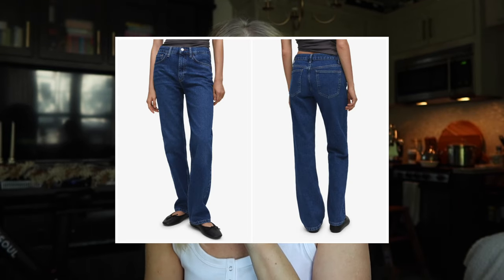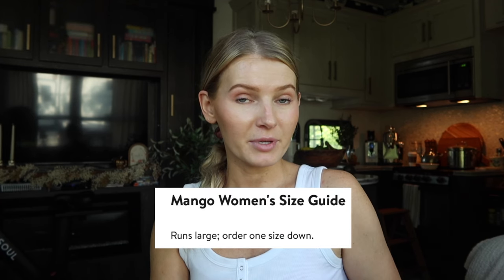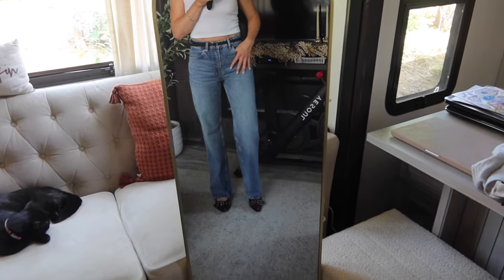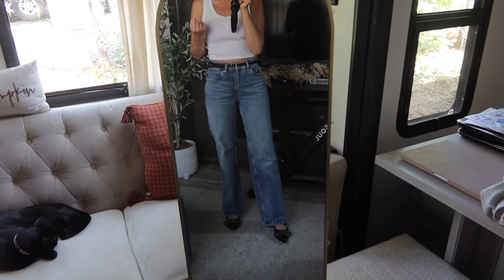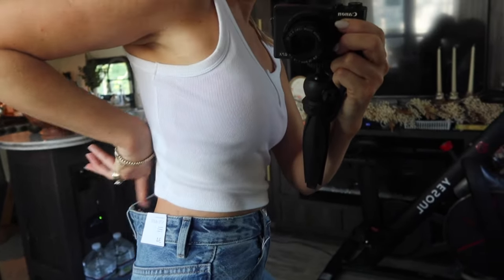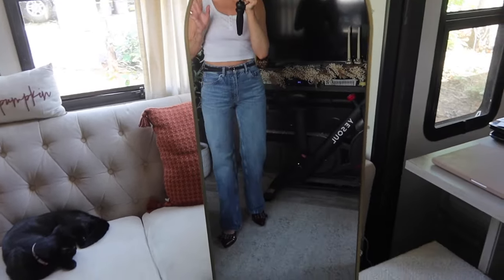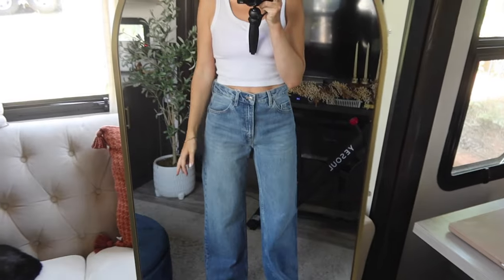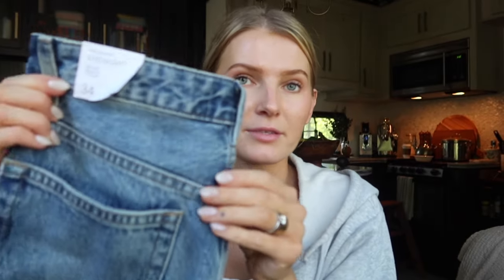Finding the Perfect Jeans: Mango Jeans Try-On & Review from Nordstrom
LINKS:
→Mid rise straight leg

other 2 pairs I mentioned
→Pair 1
→Pair 2